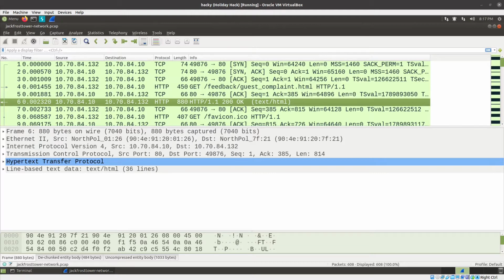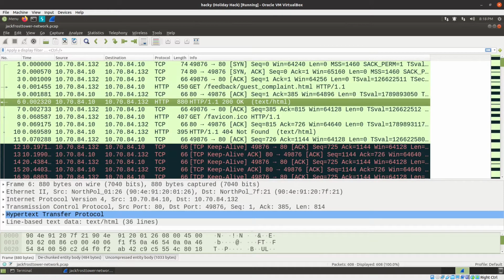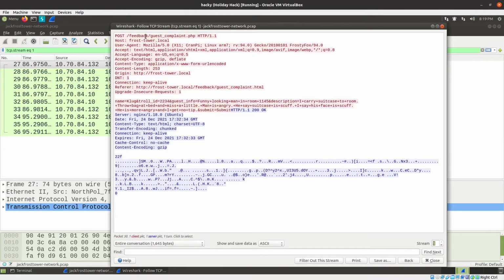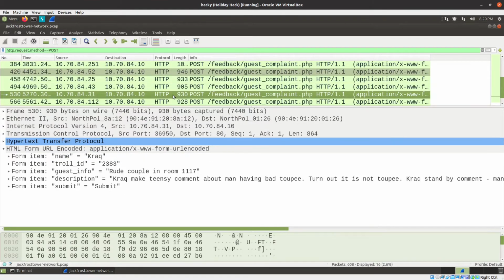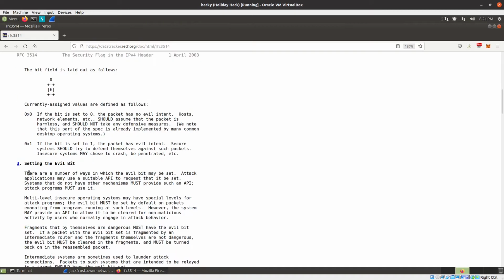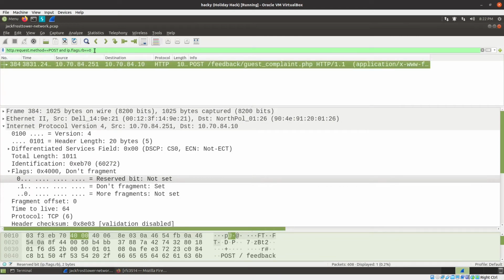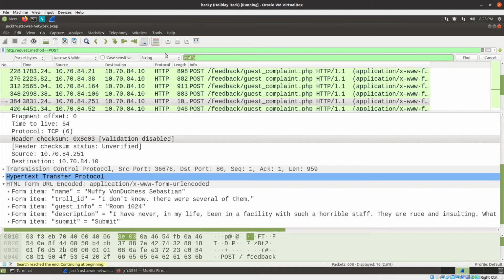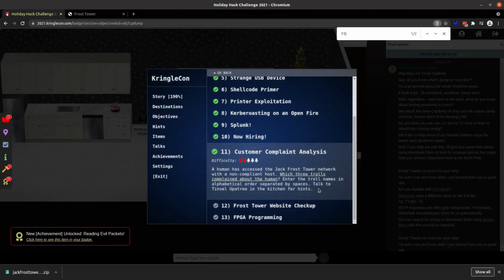Customer Complaint Analysis [Sans Holiday Hack 2021, Objective 11]